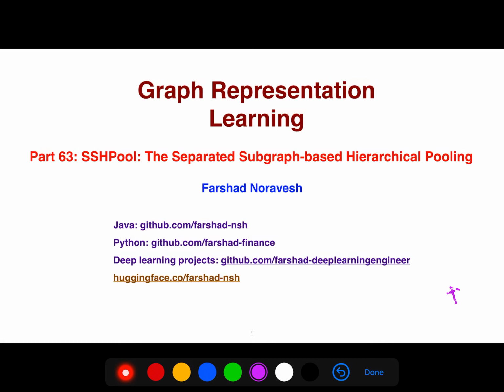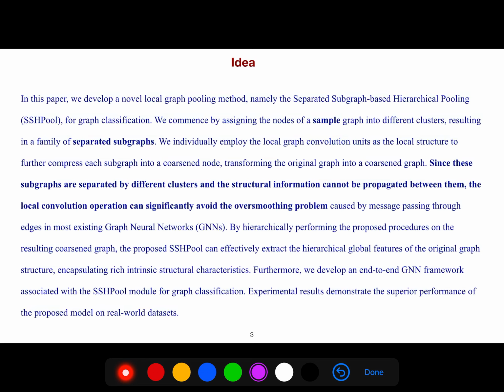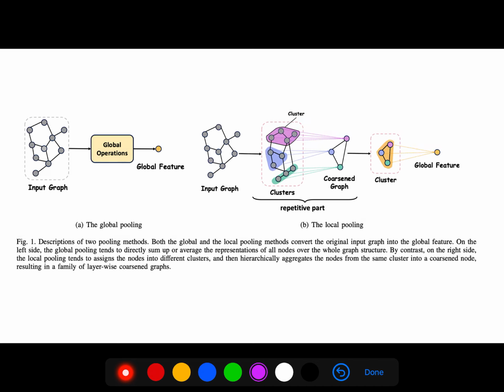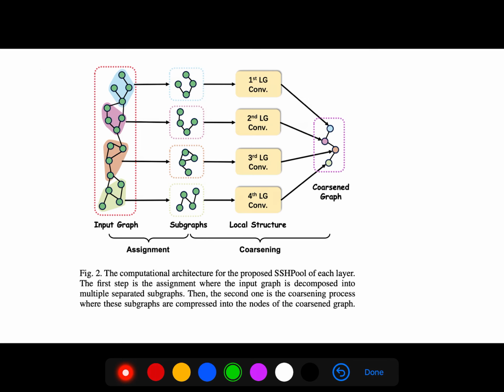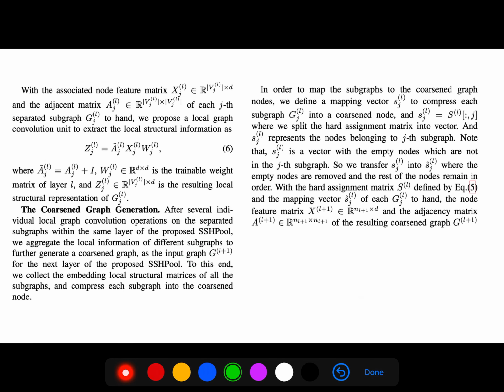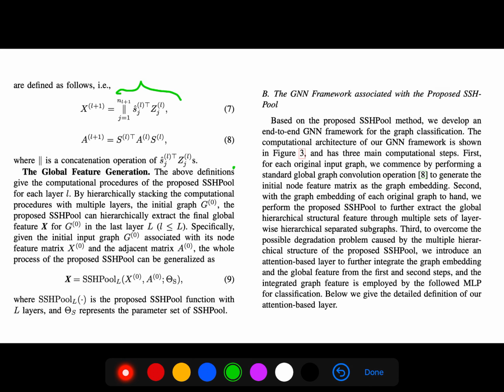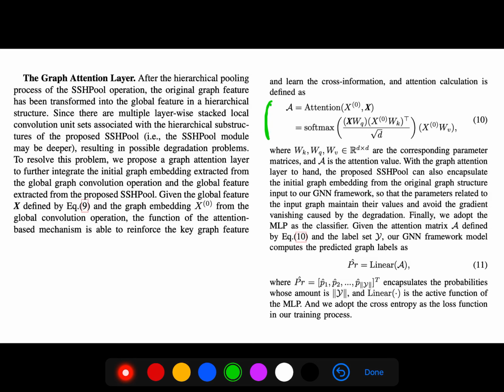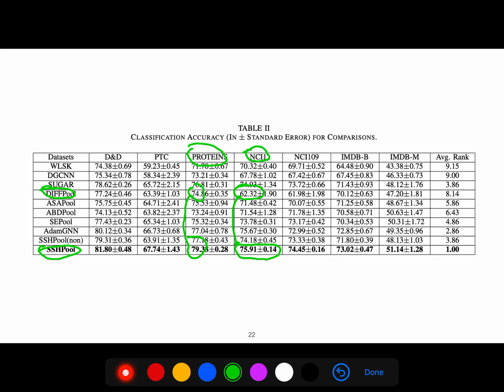Part 63: SSHPool: the separated subgraph based hierarchical pooling